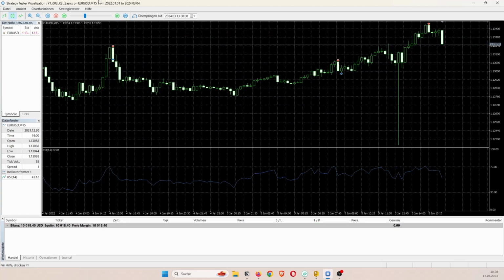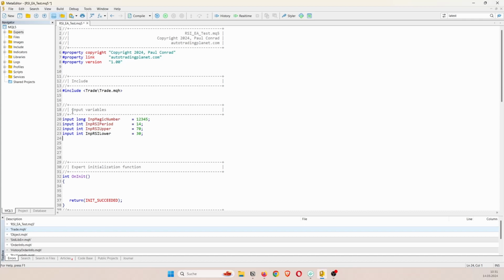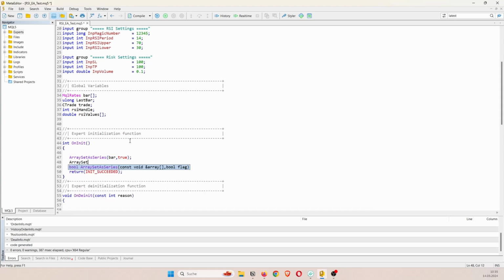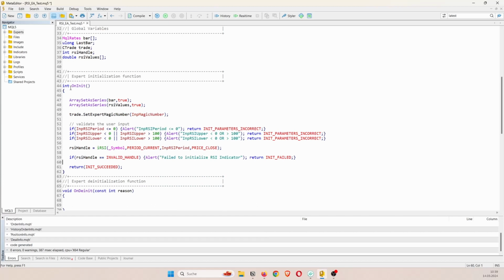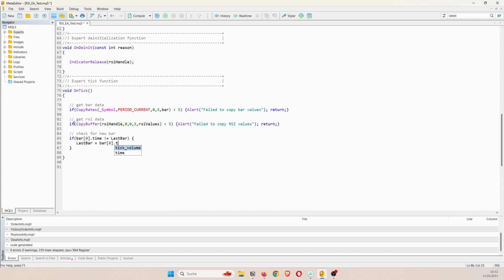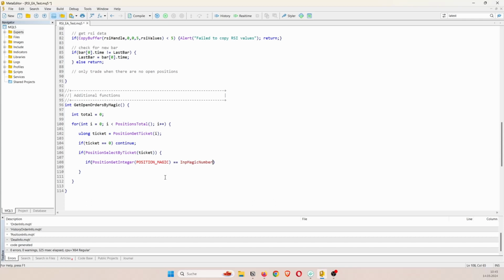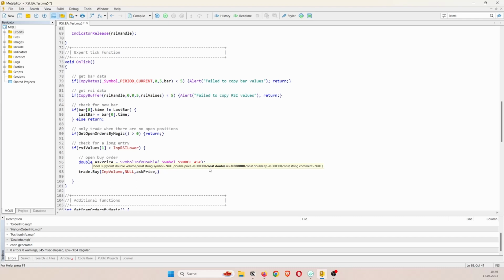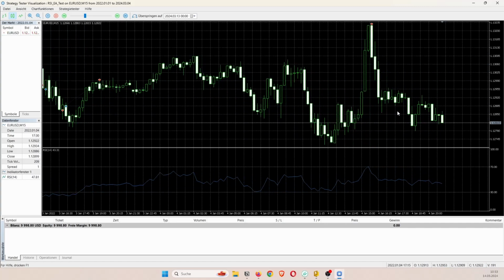How To Develop Your First RSI Expert Advisor In MQL5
In this video I will guide you through the complete process of developing an expert advisor in MQL5 that is based on the RSI indicator.

About:
Hi, I'm Paul. At AutoTradingPlanet I will teach you everything about developing Expert Advisors and Custom Indicators using MQL5. Furthermore, I will show you how you can optimize the results of your automated trading systems.

Legal:
This channel does not provide any form of investment advice. AutoTradingPlanet also does not encourage anyone to invest. Everything published by AutoTradingPlanet is purely educational content. Each trader/investor/programmer is responsible for his/her own actions. We do not take any responsibility for possible losses.